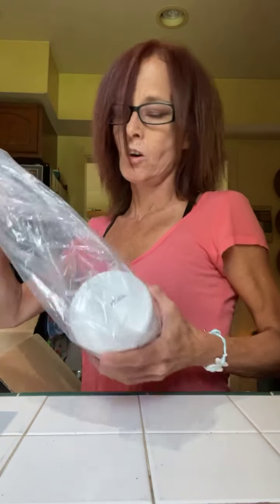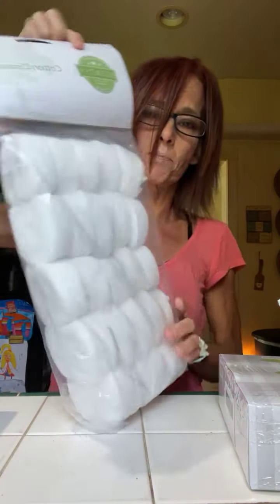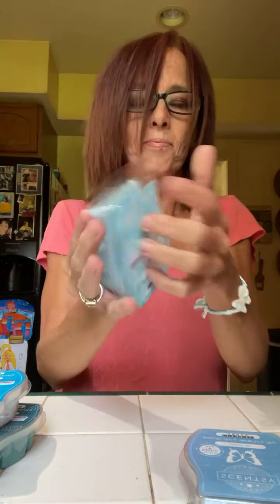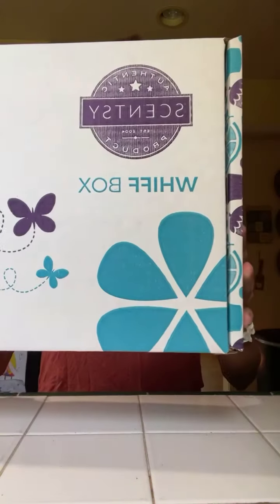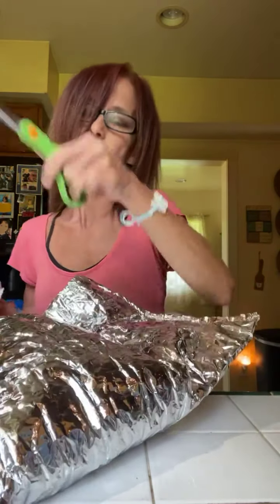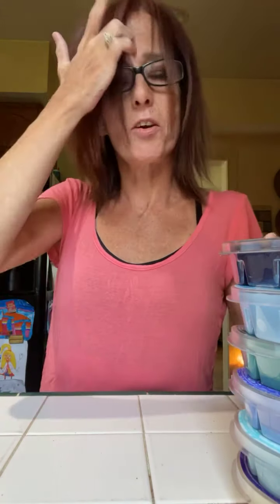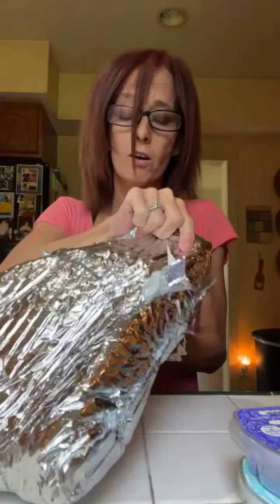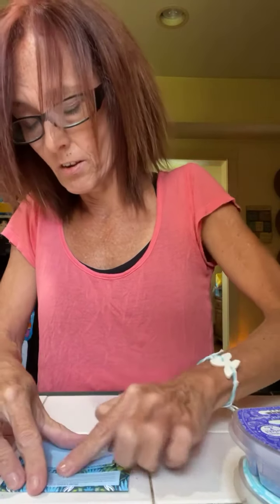scentsyclubunboxing unboxing clearance sale talk whiffbox scented bracelet #40%offsale deal